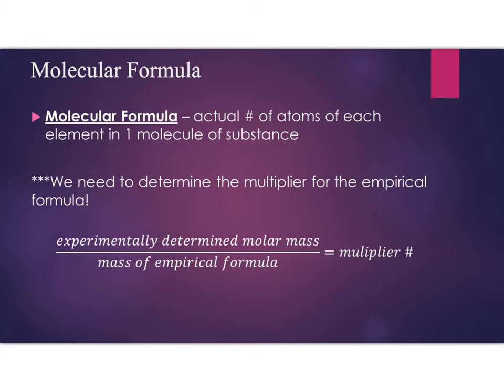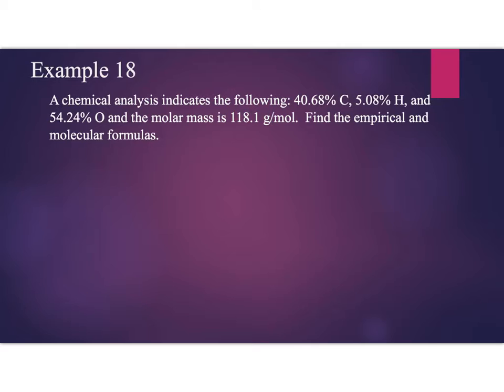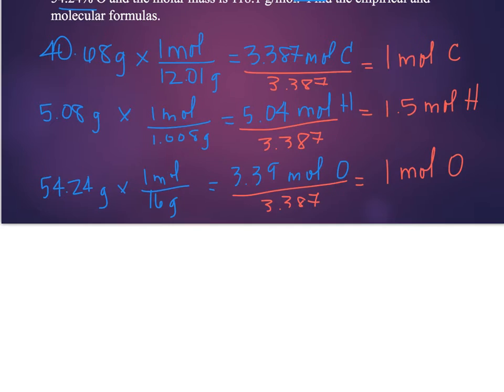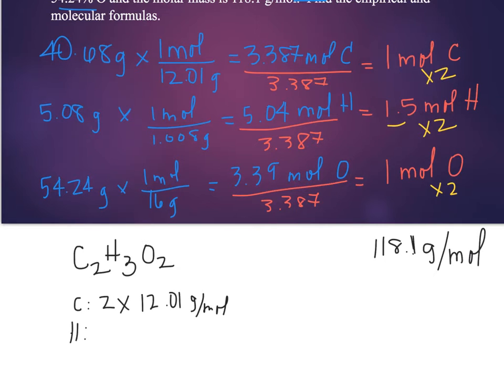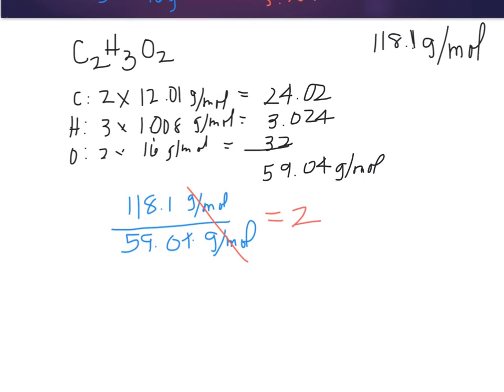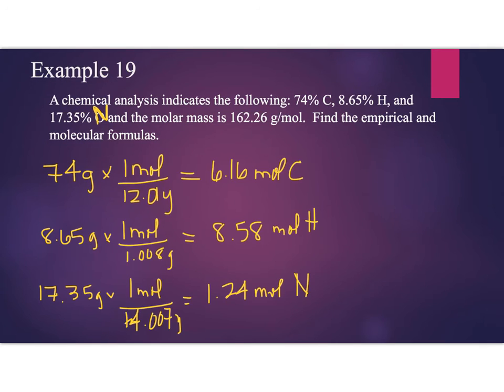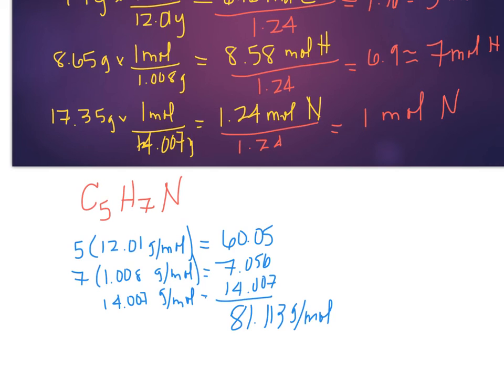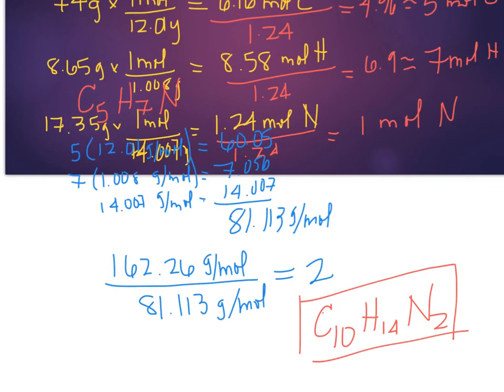Chem 10.4 Part 3